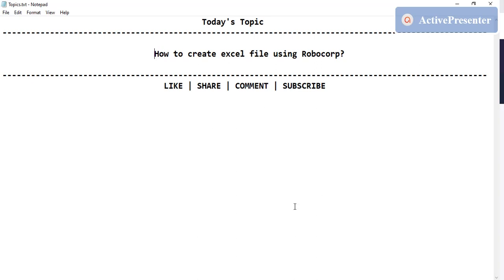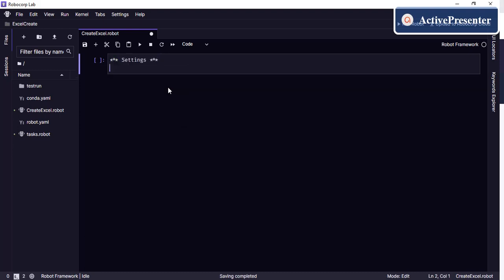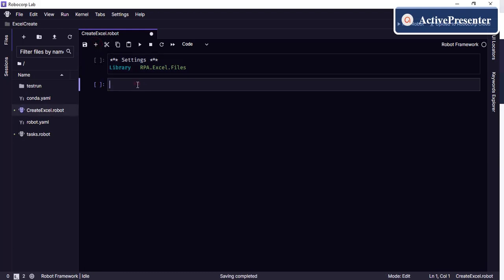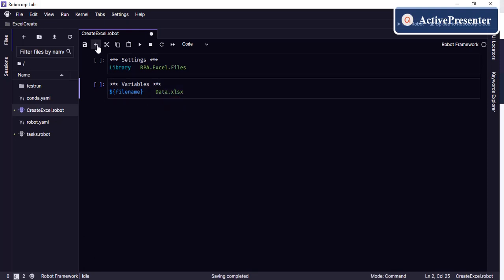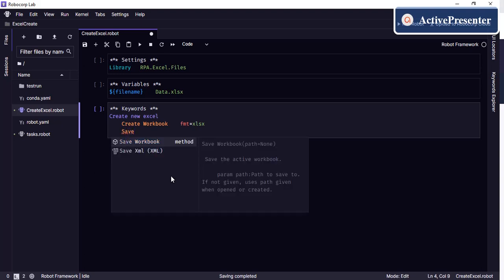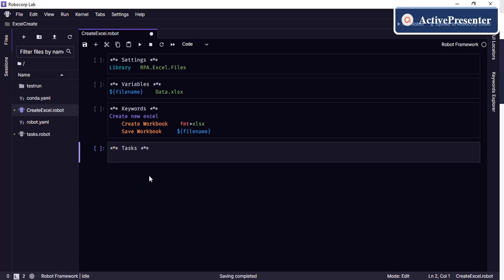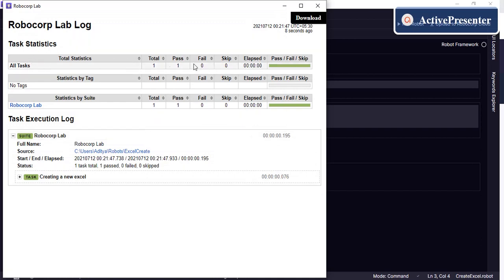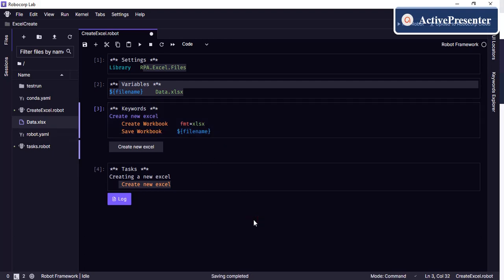How to create an excel file using Robocorp | RPA LEARNERS